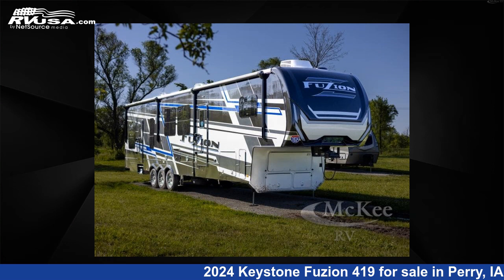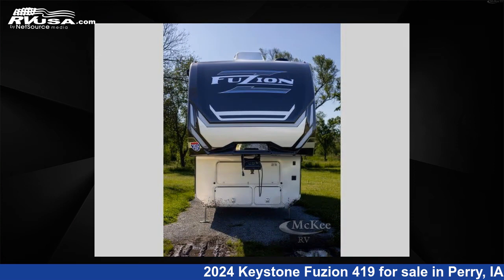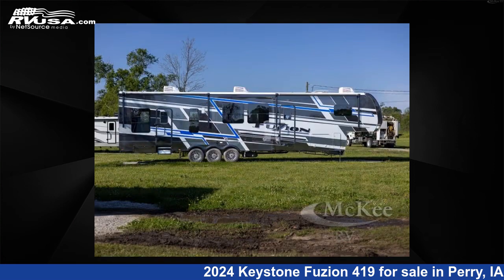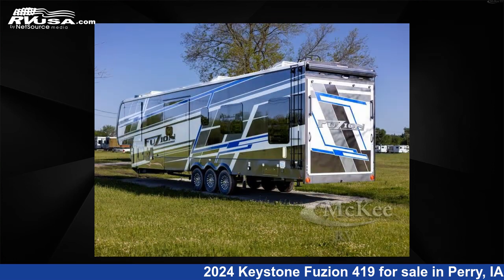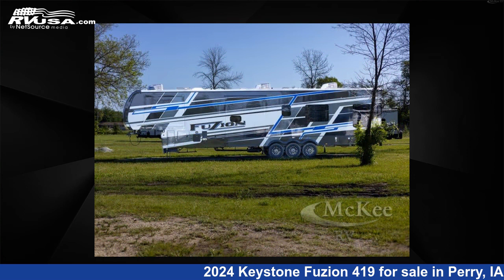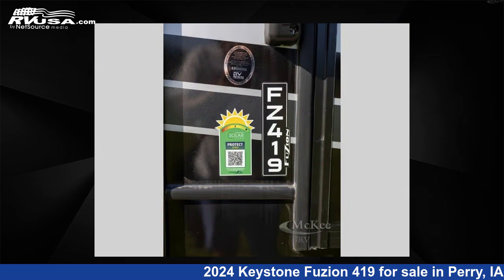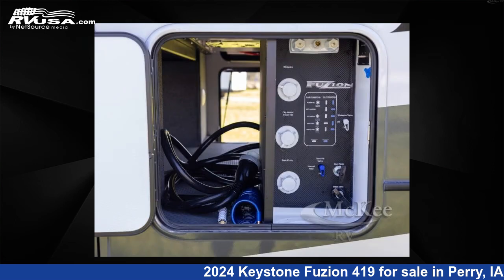Eye-catching 2024 Keystone Fuzion Toy Hauler RV For Sale in Perry, IA | RVUSA.com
This 2024 Keystone Fuzion 419 is a Toy Hauler RV. It is located in Perry, IA 50220 and is offered for sale by McKee RV. This New Keystone Is 44' 0" in length and features sleeps 9, Slideout, and 94 gal fresh water capacity. The floorplan layout of this Toy Hauler features Bath and a Half, Front Bedroom, Loft, Two Entry/Exit Doors.